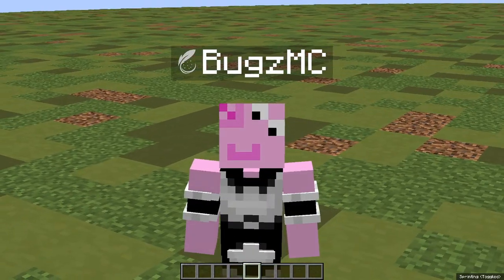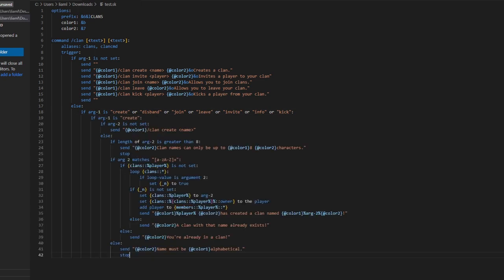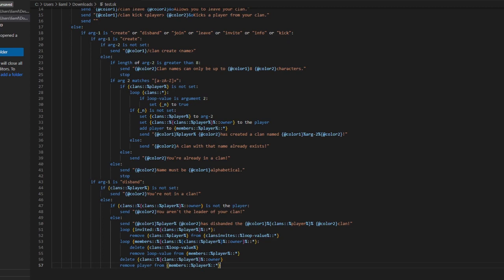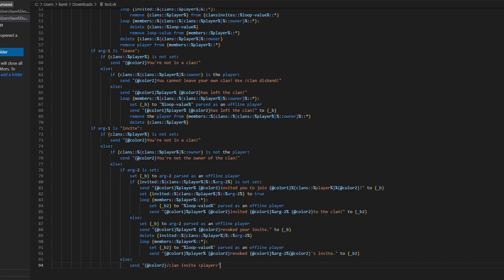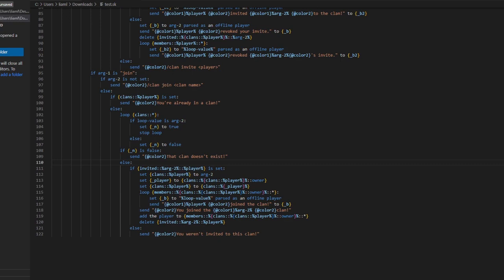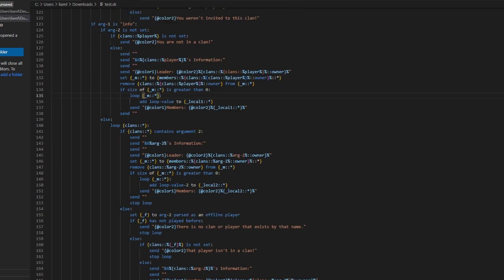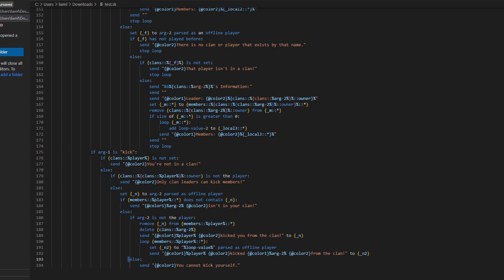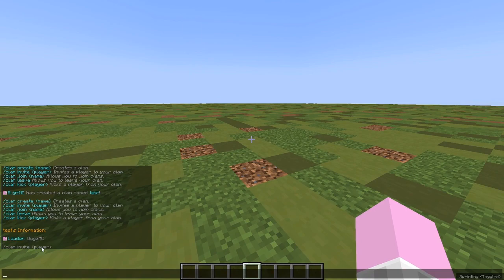How to create Clans | Skript tutorial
Unicode used:
none